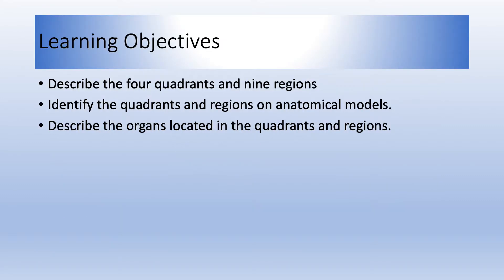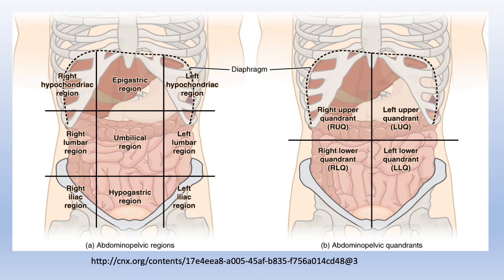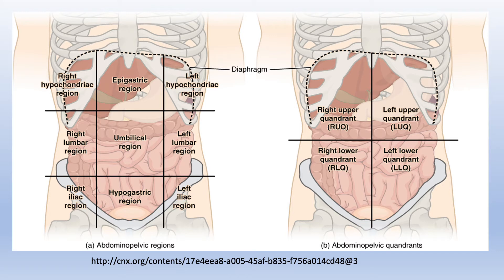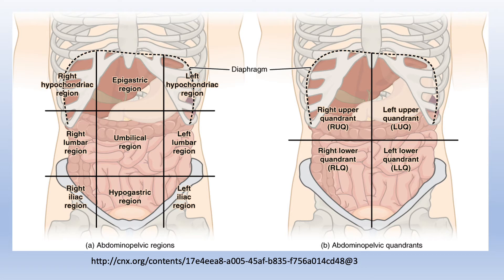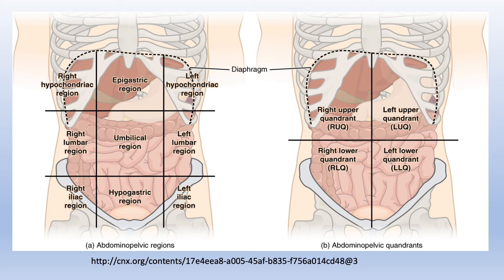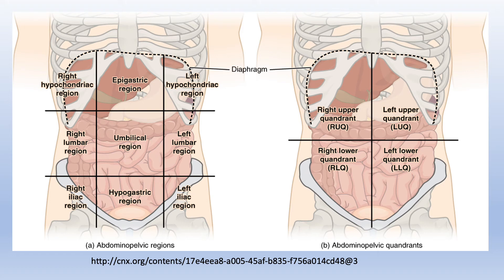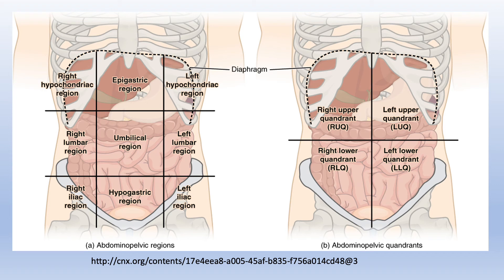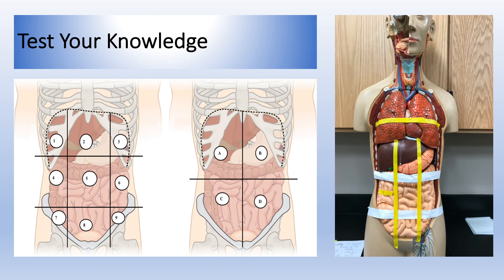Abdominal Regions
The abdominopelvic region divided into four quadrants or more precisely to 9 divisions to describe the regions and locate the pathologies in the related organs within these divisions.